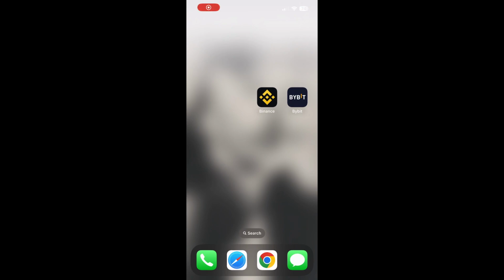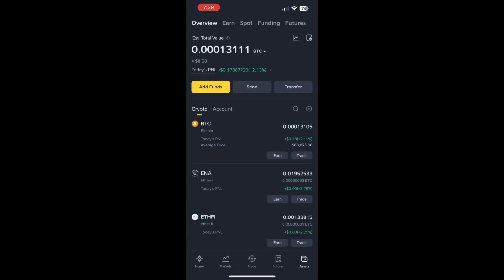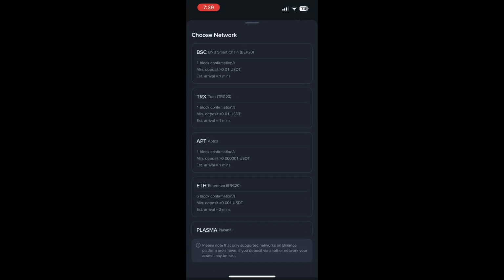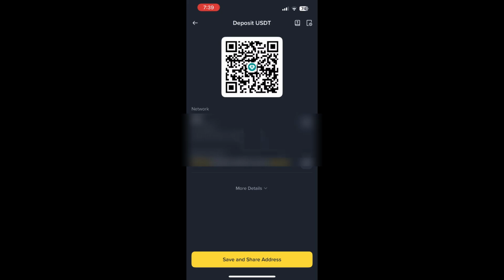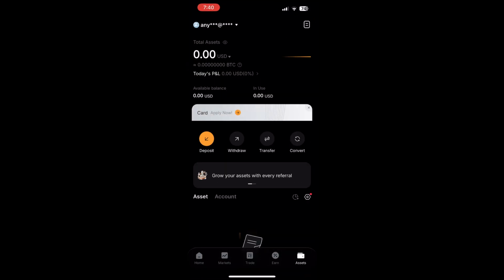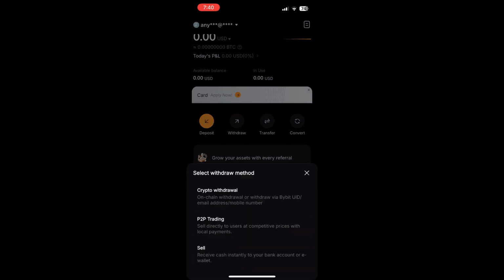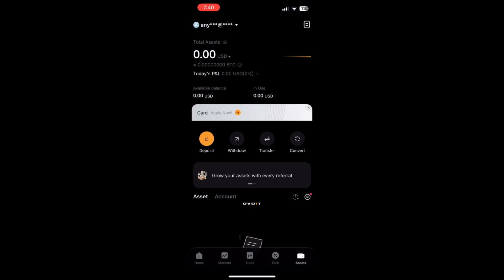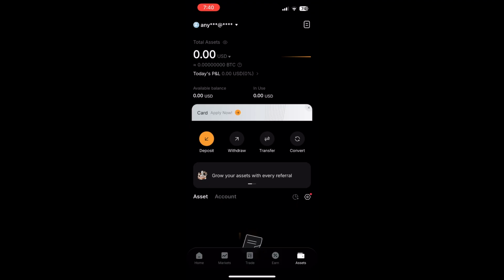How to Transfer Crypto from ByBit to Binance [2026 Full Guide]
In this video, I will show you how to transfer crypto from Bybit to Binance step by step. You will learn how to withdraw from Bybit to Binance, how to select the correct network, and how to complete the transfer safely.

This Bybit to Binance crypto transfer tutorial will cover:
✅ How to transfer crypto from Bybit to Binance
✅ How to get deposit address from Binance Wallet
✅ How to select coin and network on Binance
✅ How to copy Binance deposit address and QR code
✅ How to access Assets/Wallet and Withdraw on Bybit
✅ How to paste Binance address and match network exactly
✅ How to enter amount and review withdrawal fee
✅ How to complete 2FA verification and confirm transfer
✅ Bonus: Tips for verifying network matches to avoid losing funds

By the end of this video, you will understand how to transfer crypto from Bybit to Binance, even if you are a complete beginner. You will see exactly how to withdraw cryptocurrency between exchanges. If you are asking how to send crypto from Bybit to Binance or how to withdraw USDT to Binance, this video is for you. I will also explain the critical importance of selecting the same network on both Bybit and Binance (TRC20 to TRC20, ERC20 to ERC20, etc.), because knowing this could help you avoid permanently losing your crypto by sending to an incompatible network. Bybit is a leading cryptocurrency derivatives exchange and Binance is the world's largest cryptocurrency exchange with over 200,000,000 users combined, both offering support for multiple networks and seamless transfers between platforms.

If you have any questions after watching my Bybit or Binance tutorial, ask me in the comments below and I'll reply to you personally!